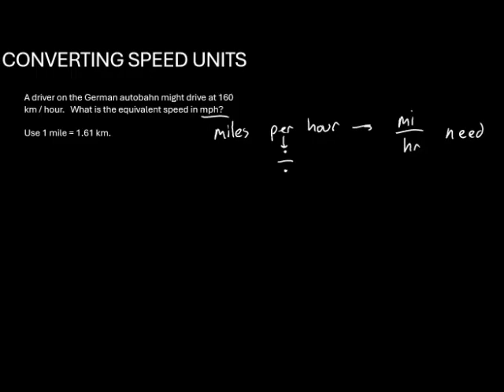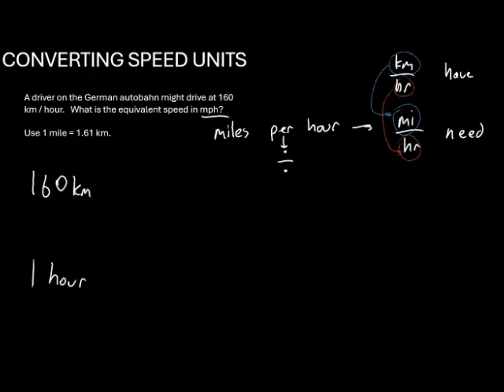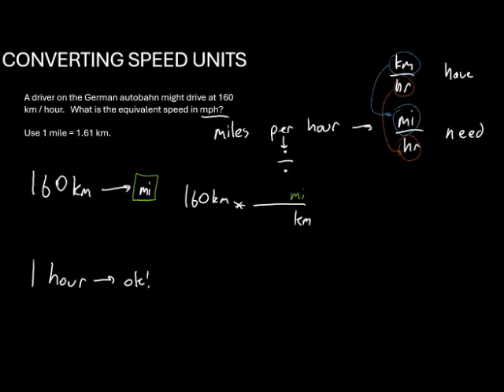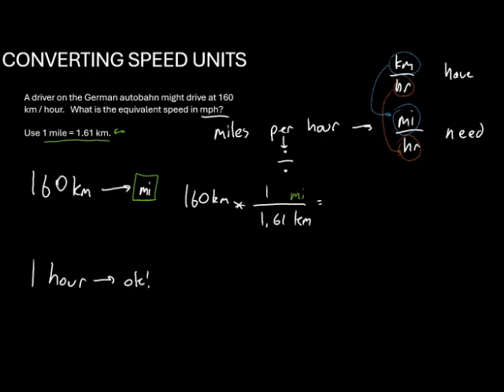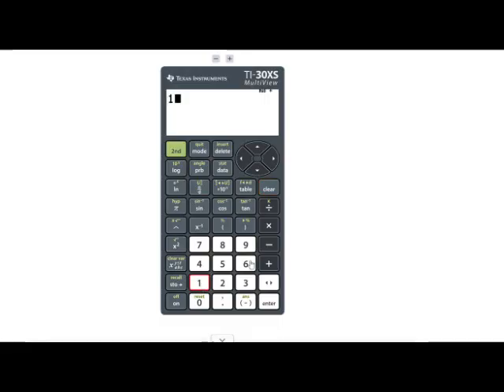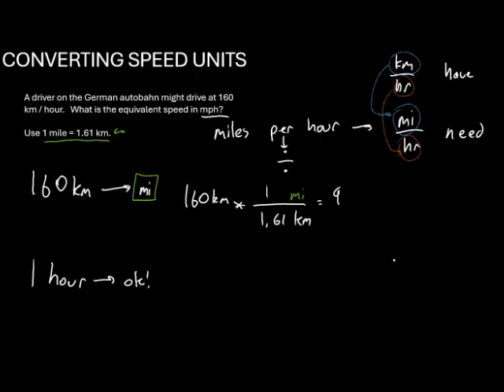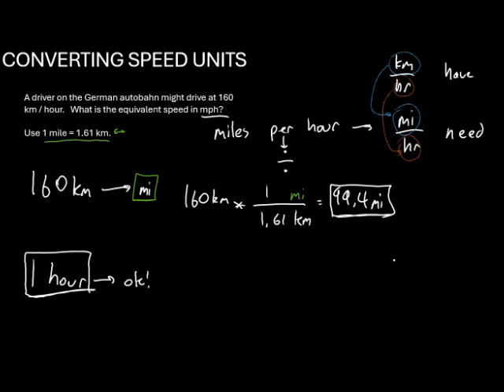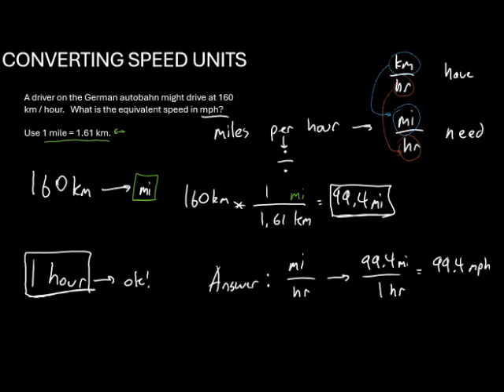MAT 110, Section 2.3, US and Metric Speed Unit Conversion Part 1